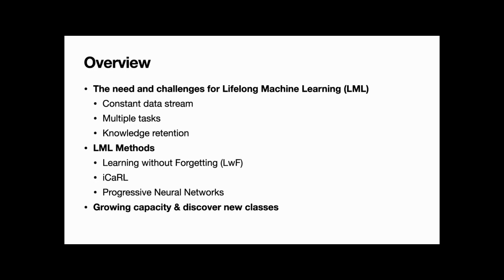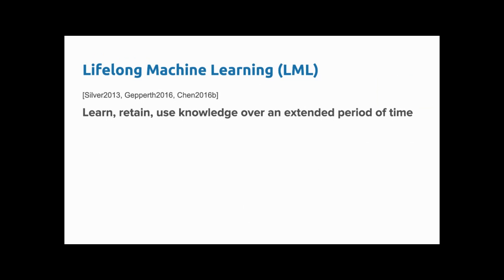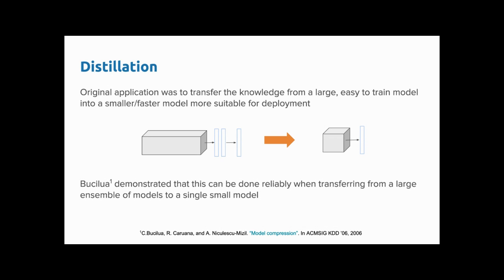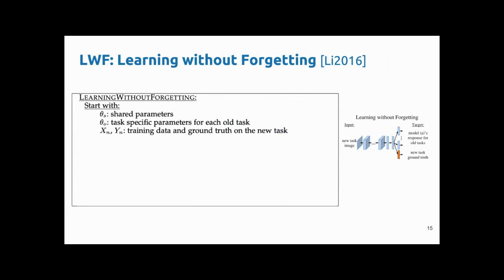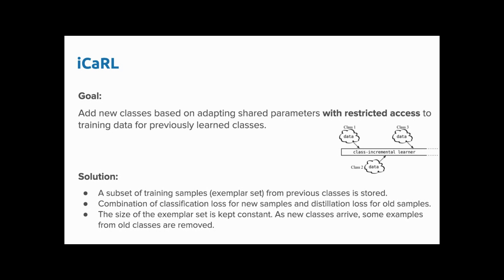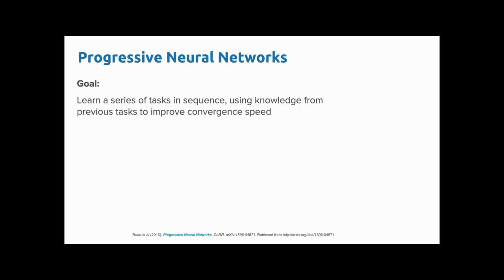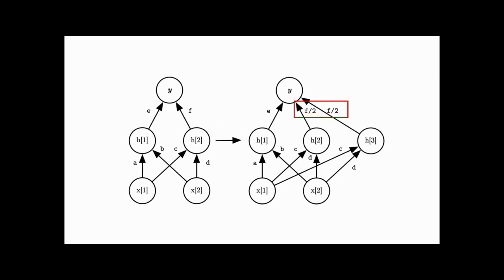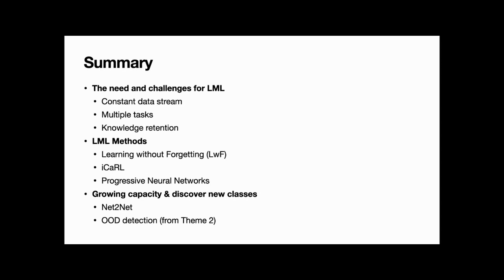CS839 Special Topics in Deep Learning: Continual / Lifelong Learning (Lecture 7)